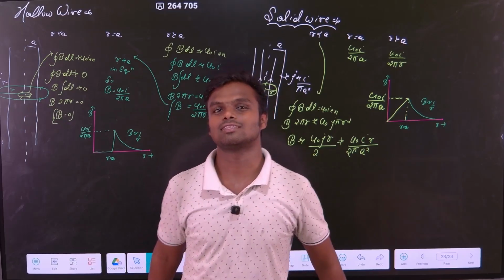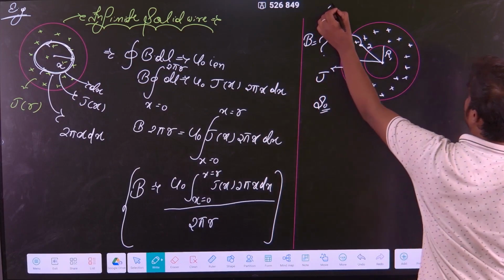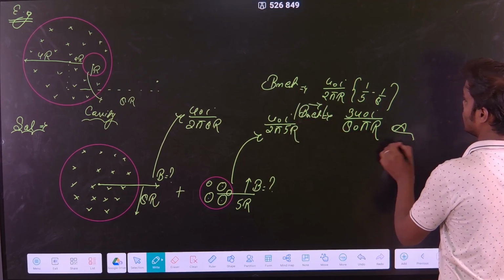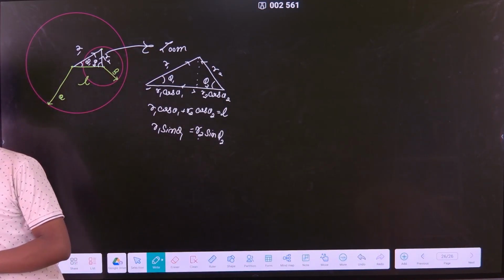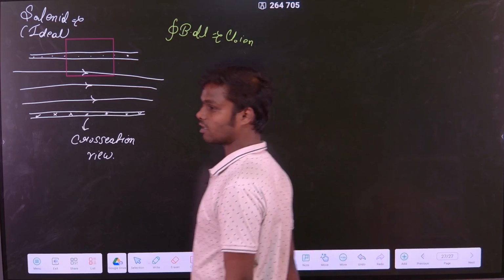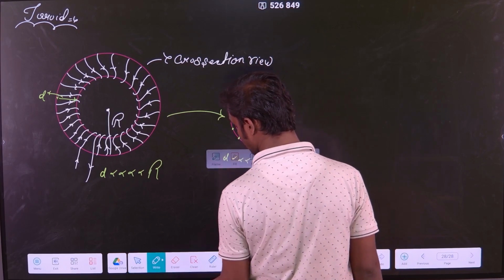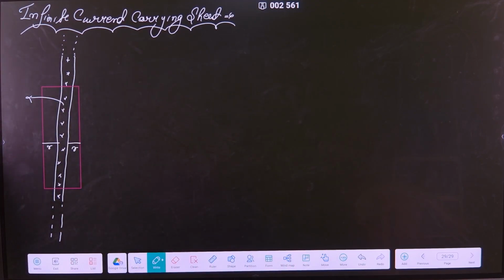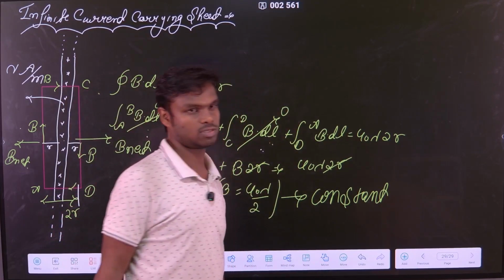Disscussion on Toriod, Infinite long sheet & MCQ Disscussion Part-5|Ritesh Sir NITT|Free Hit